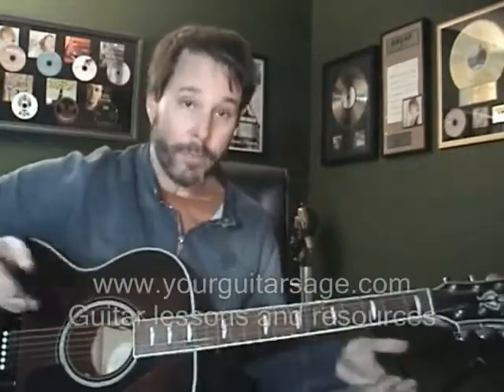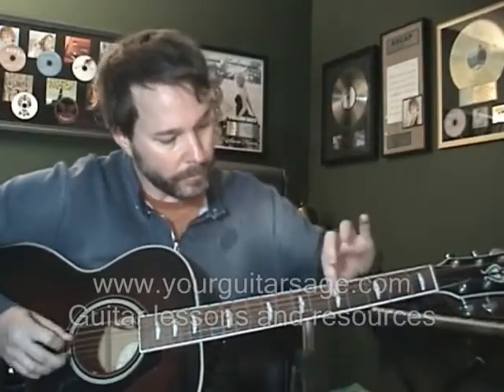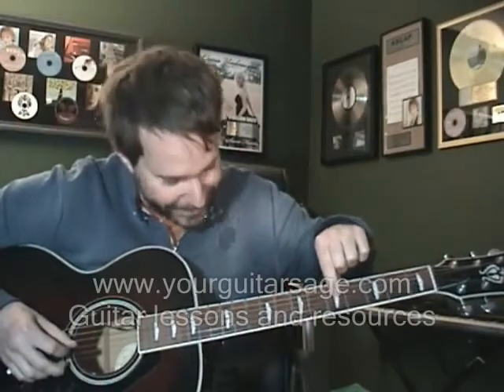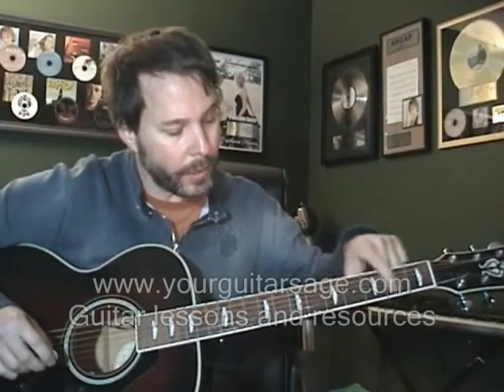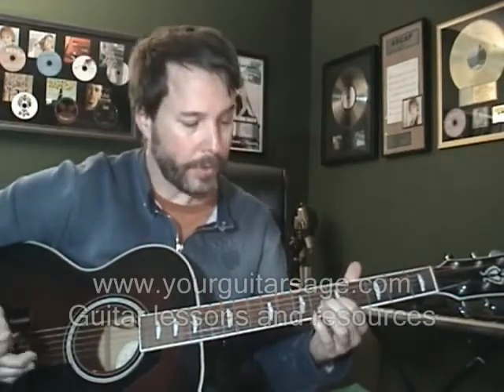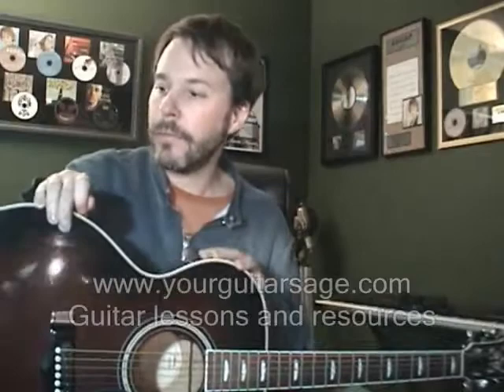Tune your guitar by ear - Tuning - Guitar Lessons for Beginners Acoustic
Go to yourguitarsage.com to find out how to get a freechart to this song and 100s other songs!!! This video show you how to tune your guitar by ear. Check out yourguitarsage.com for info on the online instructional book about charts, chords, strumming and the techniques that I use here in my videos.. For more guitar lessons, see my other free tutorials. For original and cover music by me, Erich, go to . Since I'm so busy making new video tutuorial lessons all the time and teaching guitar, I probably won't have time to answer individual questions regarding guitar. Other videos cover beginner, advanced and intermediate levels. I teach rock, blues, country and just about any other style on electric or acoustic. If you can't find your answer from the resources at the website above, keep digging into my vids, and I'm sure you will find your answer. Keep practicing!!!